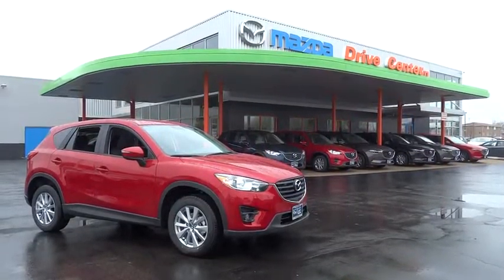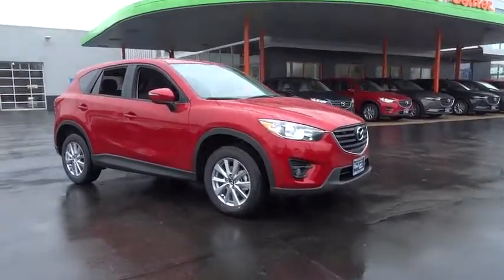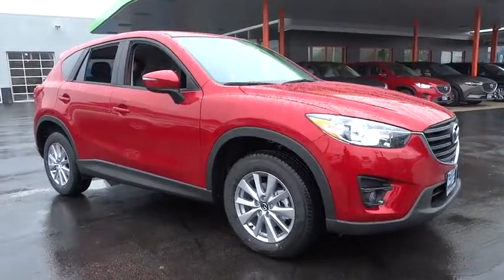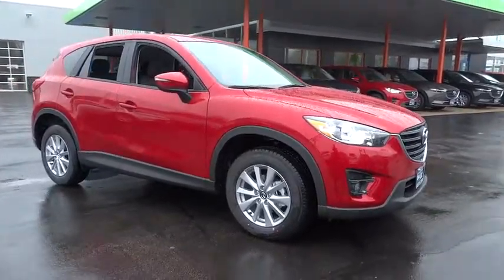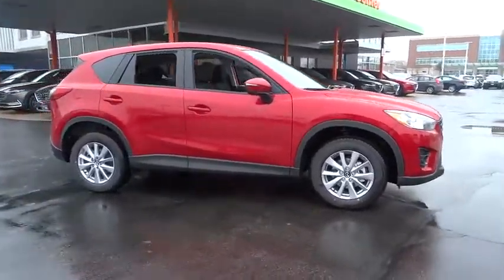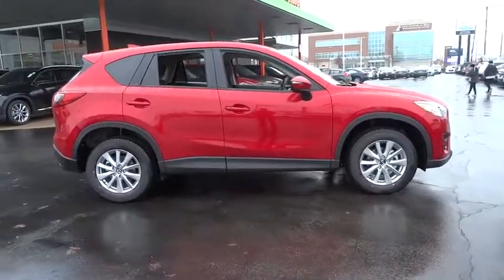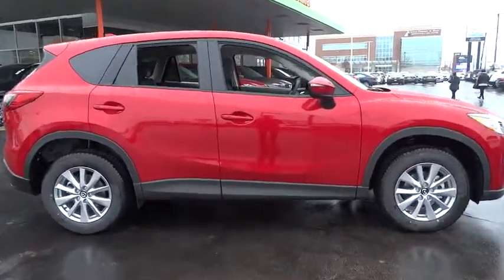2016 Mazda CX-5 Oak Lawn, Tinley Park, Downers Grove, Naperville, Countryside, IL M4254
2016 Mazda CX-5

6750 W. 95th St.

Radio w/Seek-Scan, Steering Wheel Controls and Radio Data System,Integrated Roof Antenna,Radio: AM/FM/CD/HD Modular Audio System w/6 Spkrs -inc: 7 full-color touch-screen display, Automatic Level Control (ALC), MP3 capability, digital clock, audio menu voice-command, auxiliary audio input jack, Bluetooth hands free phone and audio, multi-function Commander Control, satellite radio-compatible audio system (requires additional dealer-installed hardware), and USB audio input, MAZDA CONNECT Infotainment System, Aha Internet Radio, Pandora Internet Radio, Infotainment System Voice Command, E911 Automatic Emergency Notification, Stitcher Internet Radio, Radio Broadcast Data System Program Information, SMS Text Msg Audio Delivery & Reply, Mazda Navigation System,Tailgate/Rear Door Lock Included w/Power Door Locks,Fixed Rear Window w/Fixed Interval Wiper, Heated Wiper Park and Defroster,Clearcoat Paint,Black Grille w/Chrome Accents,Variable Intermittent Wipers,Body-Colored Front Bumper w/Black Rub Strip/Fascia Accent,Steel Spare Wheel,Black Side Windows Trim and Black Front Windshield Trim,Black Bodyside Cladding and Black Wheel Well Trim,Wheels: 17 x 7J Aluminum Alloy,Body-Colored Power Side Mirrors w/Manual Folding and Turn Signal Indicator,Body-Colored Rear Bumper w/Black Rub Strip/Fascia Accent,Front Fog Lamps,Compact Spare Tire Mounted Inside Under Cargo,Liftgate Rear Cargo Access,Auto Off Projector Beam Halogen Daytime Running Headlamps w/Delay-Off,Deep Tinted Glass,Tires: P225/65R17 AS,Fully Galvanized Steel Panels,Body-Colored Door Handles,Lip Spoiler,Cruise Control w/Steering Wheel Controls,Instrument Panel Bin, Driver / Passenger And Rear Door Bins,Remote Keyless Entry w/Integrated Key Transmitter, Illuminated Entry, Illuminated Ignition Switch and Panic Button,Day-Night Rearview Mirror,Cloth Door Trim Insert,Power Door Locks w/Autolock Feature,Driver And Passenger Visor Vanity Mirrors w/Driver And Passenger Illumination, Driver And Passenger Auxiliary Mirror,Remote Releases -Inc: Power Cargo Access and Mechanical Fuel,Manual Tilt/Telescoping Steering Column,Manual Adjustable Front Head Restraints and Manual Adjustable Rear Head Restraints,Power Rear Windows and Fixed 3rd Row Windows,Full Carpet Floor Covering -inc: Carpet Front And Rear Floor Mats,40-20-40 Folding Bench Front Facing Fold Forward Seatback Rear Seat,Front Center Armrest and Rear Center Armrest,Fade-To-Off Interior Lighting,Interior Trim -inc: Metal-Look Instrument Panel Insert, Metal-Look Door Panel Insert and Metal-Look Interior Accents,Digital/Analog Display,Driver Foot Rest,Proximity Key For Doors And Push Button Start,Cargo Space Lights,Engine Immobilizer,2 12V DC Power Outlets,Gauges -inc: Speedometer, Odometer, Tachometer, Trip Odometer and Trip Computer,Carpet Floor Trim,6-Way Passenger Seat -inc: Manual Recline and Fore/Aft Movement,Seats w/Cloth Back Material,Power 1st Row Windows w/Driver 1-Touch Up/Down,Full Cloth Headliner,Delayed Accessory Power,Leather Gear Shift Knob,HVAC -inc: Underseat Ducts,Air Filtration,Heated Front Sport Shape Seats -inc: 6-way power adjustable driver's seat w/manual lumbar support and manual passenger seat height adjuster,Glove Box,Trip Computer,Rear Cupholder,Selective Service Internet Access,Integrated Navigation System,Leather/Metal-Look Steering Wheel,Full Floor Console w/Covered Storage, Mini Overhead Console w/Storage and 2 12V DC Power Outlets,Manual Air Conditioning,Front Cupholder,Outside Temp Gauge,Front And Rear Map Lights,2 Seatback Storage Pockets,Cloth Seat Trim,Smart Device Integration,Automatic Full-Time All-Wheel Drive,100 Amp Alternator,Engine: 2.5L SKYACTIV-G DOHC 16-Valve 4-Cylinder,Battery w/Run Down Protection,Strut Front Suspension w/Coil Springs,15.3 Gal. Fuel Tank,Multi-Link Rear Suspension w/Coil Springs,Front And Rear Anti-Roll Bars,Gas-Pressurized Shock Absorbers,4-Wheel Disc Brakes w/4-Wheel ABS, Front Vented Discs, Brake Assist, Hill Hold Control and Electric Parking Brake,GVWR: 4,566 lbs,4.62 Axle Ratio,Transmission: 6-Speed SKYACTIV-DRIVE Automatic -inc: manual-mode and sport function,Permanent Locking Hubs,Quasi-Dual Stainless Steel Exhaust w/Chrome Tailpipe Finisher,Electric Power-Assist Speed-Sensing Steering,Low Tire Pressure Warning,Electronic Stability Control (ESC),Rear Child Safety Locks,Dual Stage Driver And Passenger Seat-Mounted Side Airbags,Side Impact Beams,ABS And Driveline Traction Control,Back-Up Camera,and Rear Collision,MAZDA CONNECT Emergency S.O.S,Blind Spot Sensor,Curtain 1st And 2nd Row Airbags,Airbag Occupancy Sensor,Outboard Front Lap And Shoulder Safe